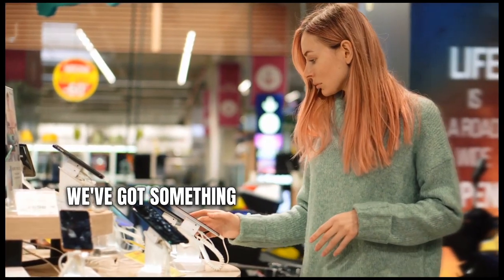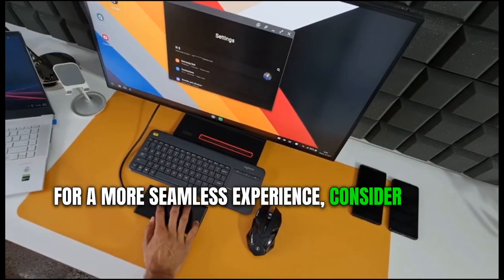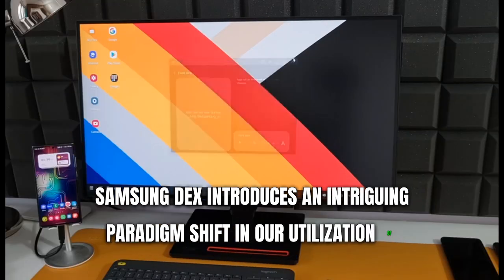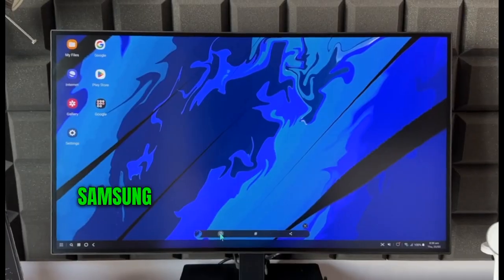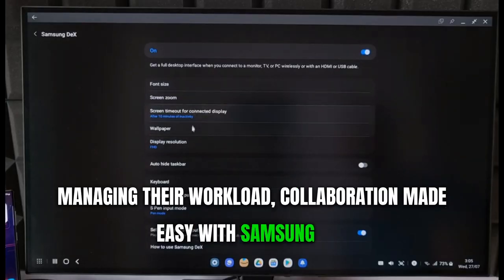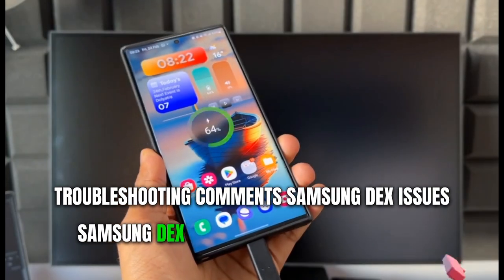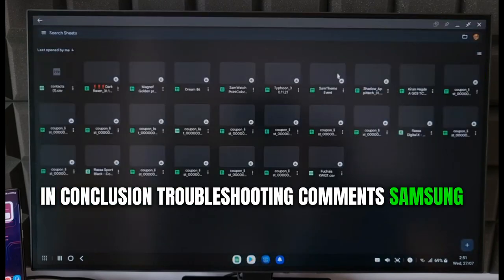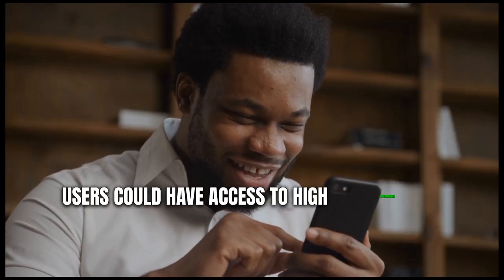What the DEX? Review of the next Gen platform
Welcome to an extraordinary exploration of the future with Samsung DEX, the groundbreaking platform that takes mobile productivity to unimaginable heights. In this captivating video, we delve deep into the mesmerizing world of DEX, unraveling its wonders and showcasing its potential like never before. Prepare to be amazed as we unlock the key features, unveil its cutting-edge capabilities, and highlight the next-level user experience.

Samsung DEX, a fusion of ingenuity and innovation, seamlessly transforms your smartphone into a dynamic desktop-like experience. Gone are the days of limitations and compromises. With DEX, the power of your smartphone is magnified, empowering you to achieve unparalleled efficiency and productivity. Say goodbye to juggling multiple devices and welcome the future of work and play, all in one place.

Through an expertly crafted review, we meticulously dissect the remarkable features that make Samsung DEX a force to be reckoned with. Witness the breathtaking clarity and vividness of the enhanced display as we demonstrate how DEX transforms your smartphone screen into a mesmerizing window to another world. The intuitively designed interface, complemented by lightning-fast performance, ensures a seamless transition between mobile and desktop modes, opening up a whole new realm of possibilities.

Immerse yourself in the rich ecosystem of applications and services optimized for DEX. Whether you're a creative professional seeking precision and versatility or a business mogul craving uncompromised productivity, DEX has got you covered. With a vast array of compatible apps at your fingertips, such as Adobe Creative Cloud, Microsoft Office Suite, and so much more, your productivity will soar to new heights. Experience the joy of multi-tasking, the fluidity of effortless file management, and the freedom to conquer any task with unparalleled ease.

As we delve further into this enlightening journey, we uncover the secret behind DEX's success: its seamless compatibility with a wide range of Samsung devices. Connect your smartphone to a monitor, keyboard, and mouse, and watch as the lines between mobile and desktop blur. The power of DEX extends beyond the boundaries of your imagination, offering you the best of both worlds in a single, unified experience.

Now is the time to embrace the future of computing with Samsung DEX. Don't miss your chance to join the revolution that is shaping the way we work, play, and create. Unlock the potential of your Samsung device and witness the awe-inspiring capabilities that lie within it. Prepare to be astounded as you step into a new dimension of productivity, versatility, and pure technological brilliance.

How does Samsung DEX work?
What are the key features of Samsung DEX?
Is Samsung DEX compatible with all Samsung devices?
Can Samsung DEX replace a traditional desktop computer?
What are the advantages of using Samsung DEX for productivity?
Are there any limitations or drawbacks to using Samsung DEX?
Which apps are optimized for Samsung DEX?
How do I set up and connect Samsung DEX to my monitor and peripherals?
What is the difference between Samsung DEX and other mobile desktop solutions?
Are there any tips or tricks for maximizing the use of Samsung DEX?